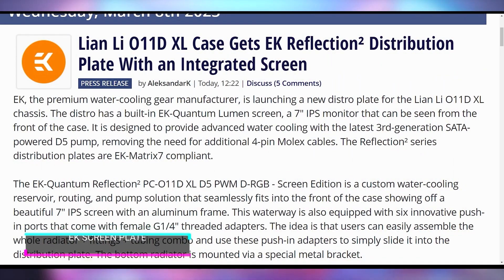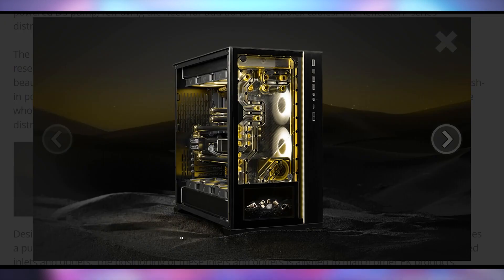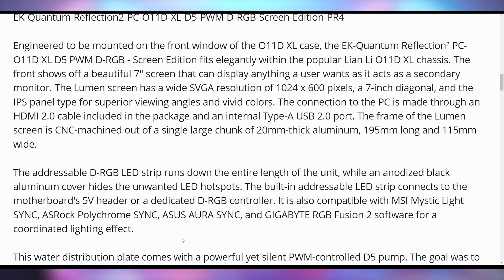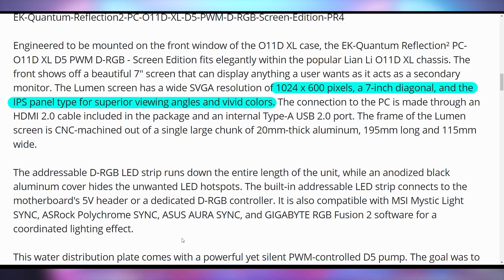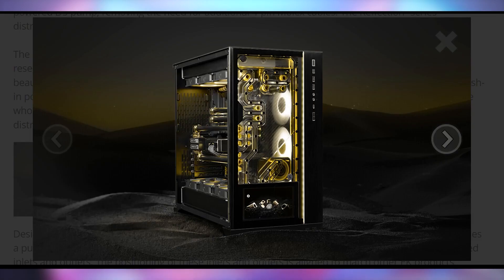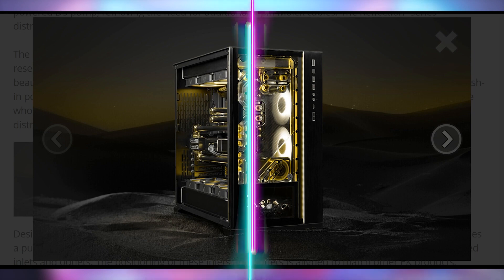This Case Has A Monitor In It